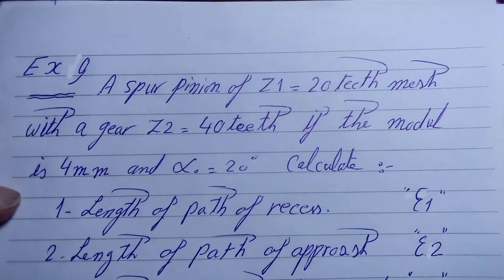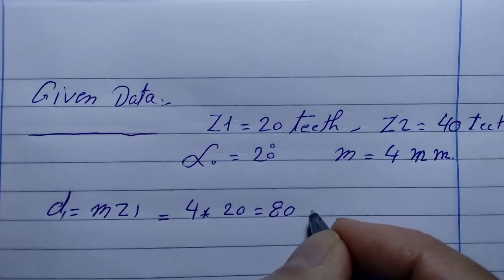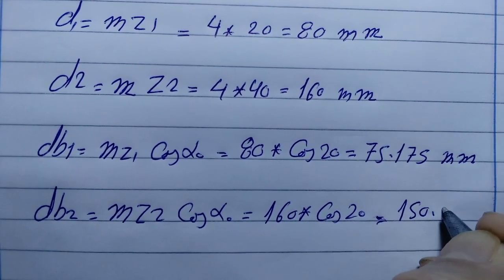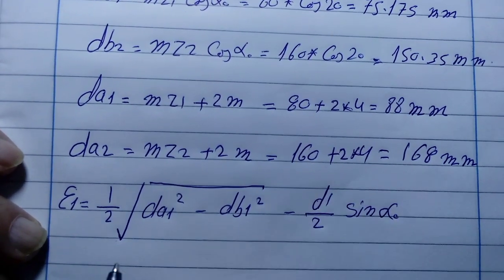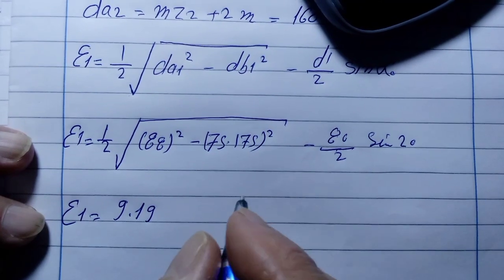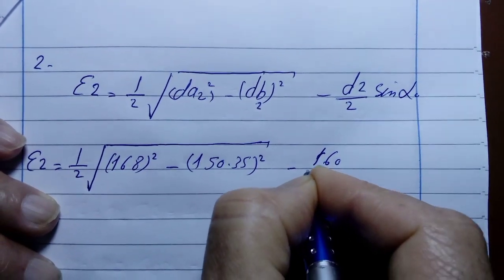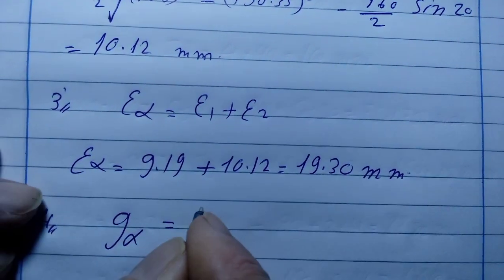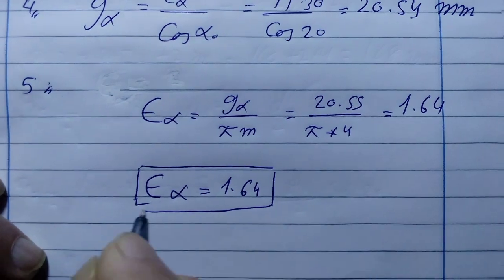Fundamentals of spur gears design _part 9